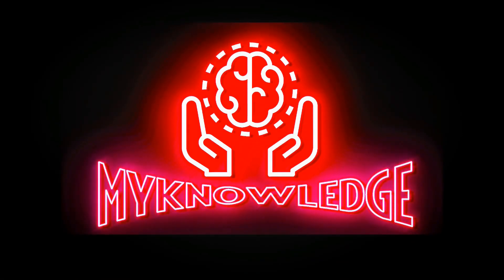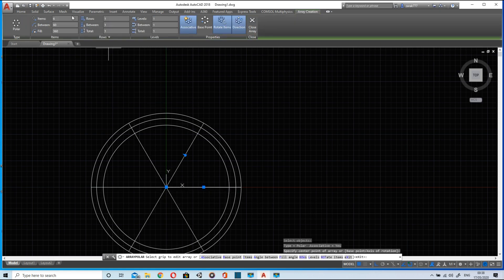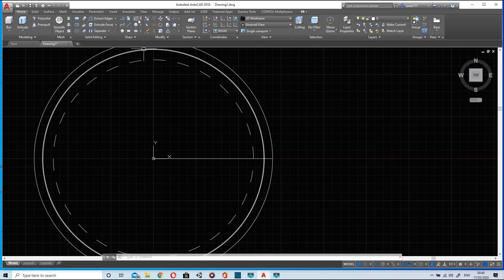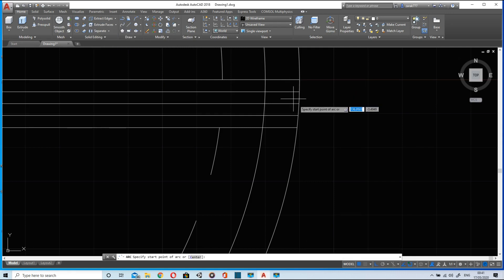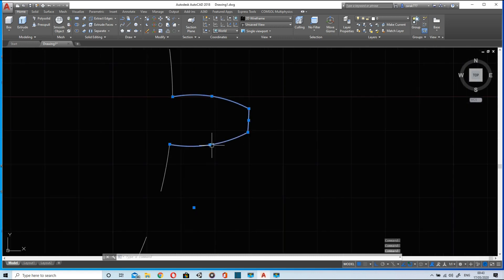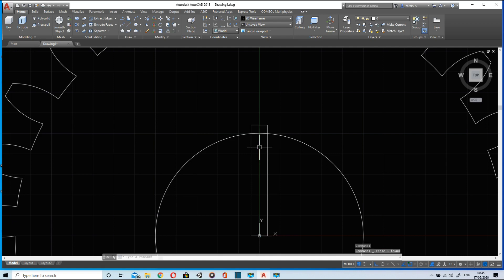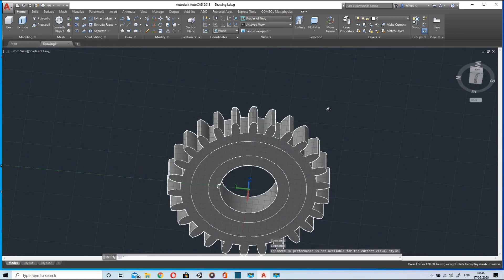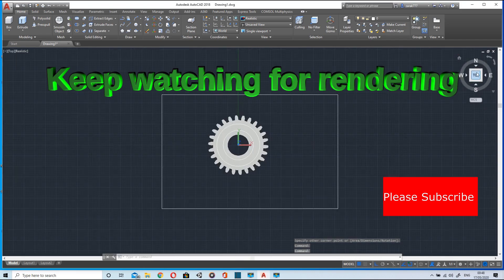AutoCAD 3D - How to create Spur Gear model in AutoCAD 2020 tutorial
How to model spur gear.